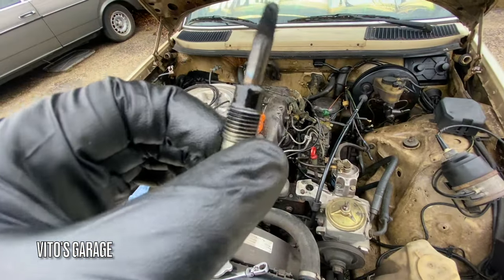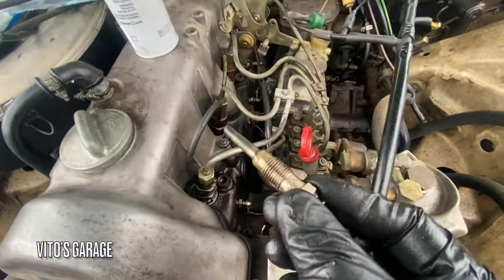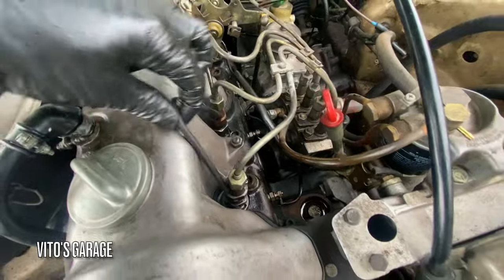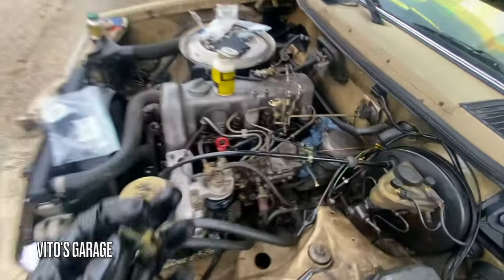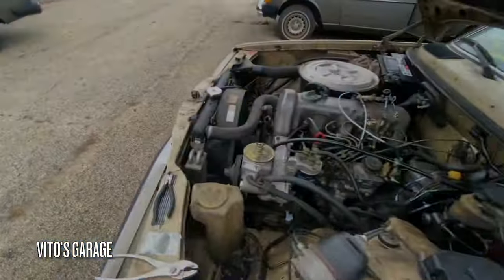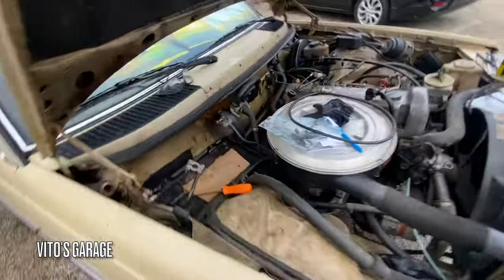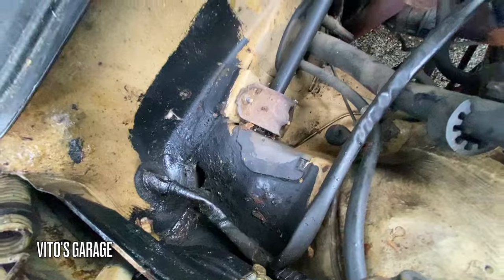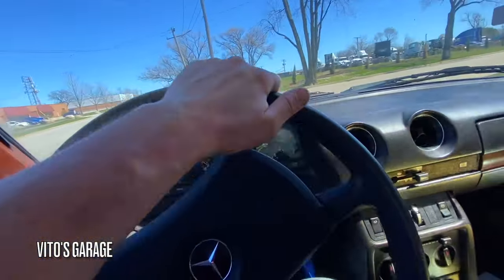W123 1981 Mercedes 240D Repairs & Test Drive After a While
Hey friends!

1981 MERCEDES W123 240D GETTING MORE LOVE!
And also a test drive after a long time.

I love socializing and meeting new people:
1) VITO'S GARAGE ON FACEBOOK: